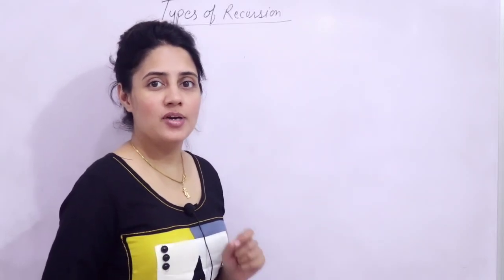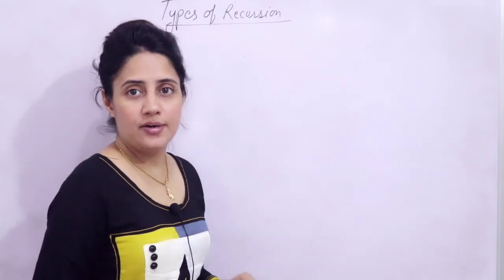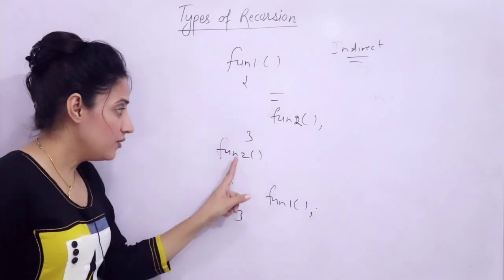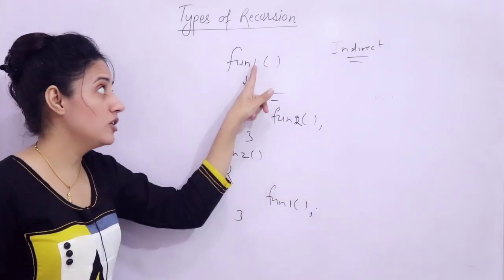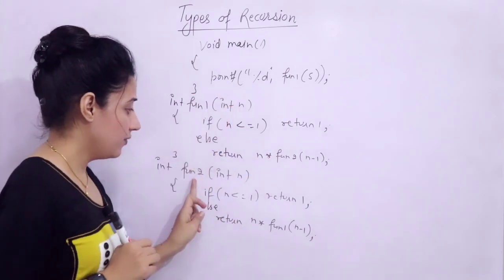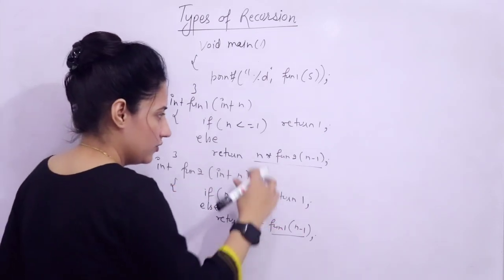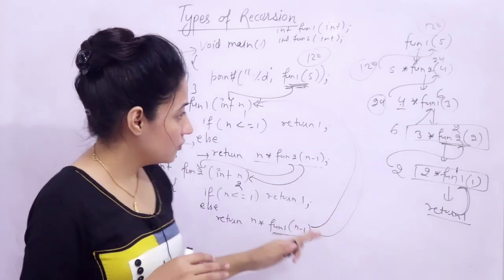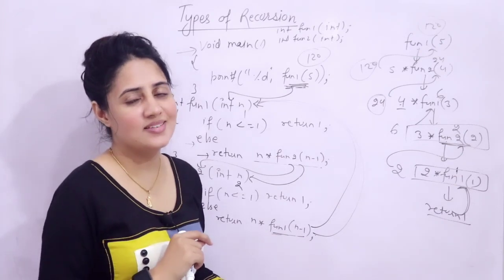C-106 Types of Recursion-part 1 | Direct and Indirect Recursion